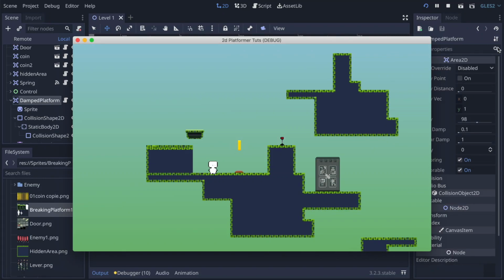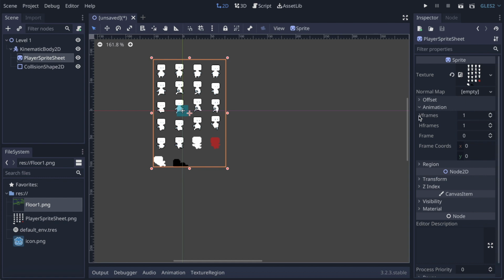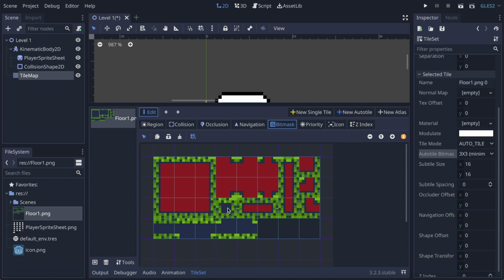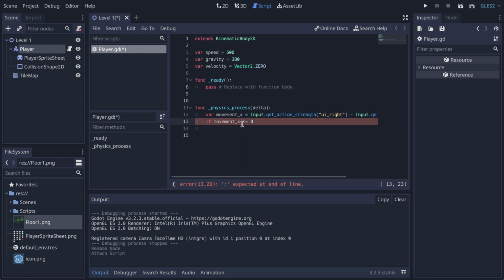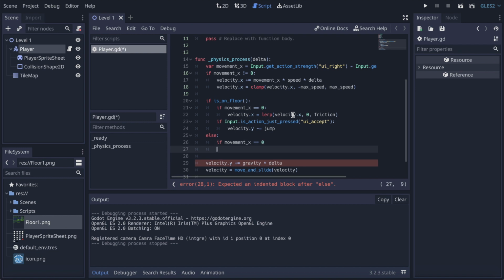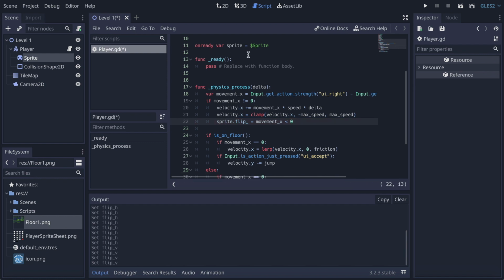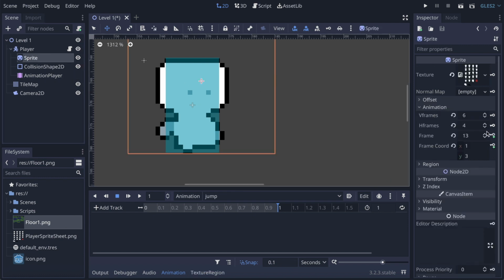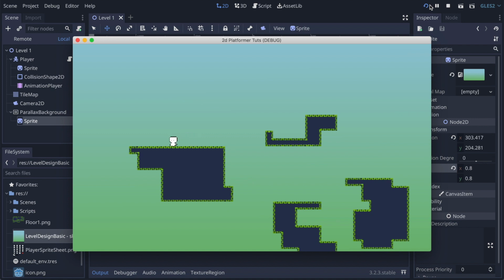2D PLATFORMER TUTORIAL l1l Autotile, animation, coding the movement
For halloween I'm discounted my courses, valid until the 31st of October! :)

Happy halloween to everyone!

0:00 What we gonna do
0:38 Black Owl (my mobile game)
1:05 Downloading Godot Engine
1:30 Fixing MacOs troubleshoot to open Godot Engine
2:00 Creating our folder
2:35 Creating our 2D scene
4:32 Fixing blurry pixel art
4.53 Setting up the spritesheet of our player
5:53 Setting up the collisionshape of our player
6:38 Creating the ground (Tilemap + tileSet)
10:40 Setting up the autotile
11:50 Drawing our floor with the autotile
14:00 Creating the code of our player movement
21:40 Creating the code of the jump
24:51 Creating a camera2D
26:14 Flipping the Player Sprite
29:01 Creating the Animation of our player
34:43 Adding the animation in the code
38:07 Creating a simple background